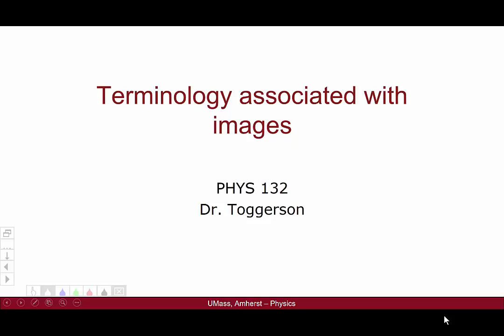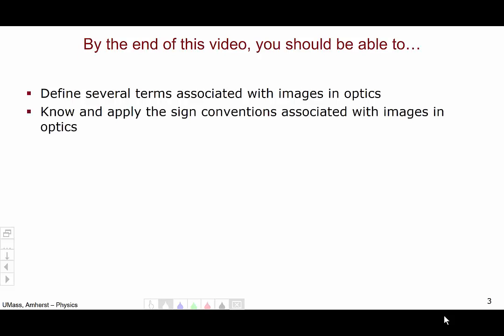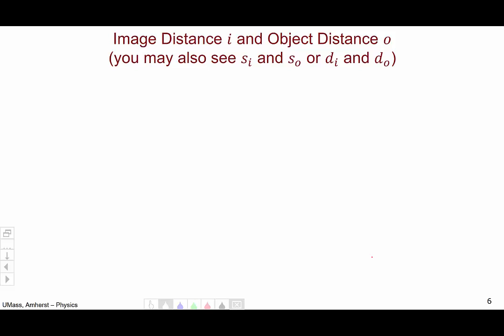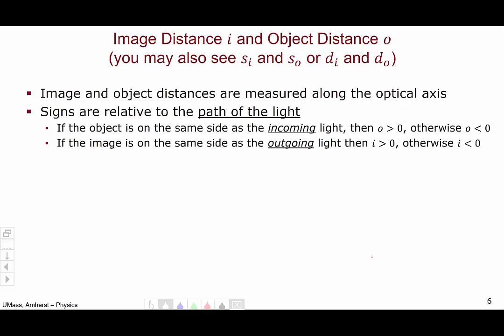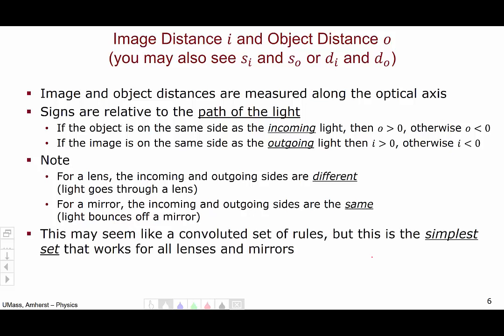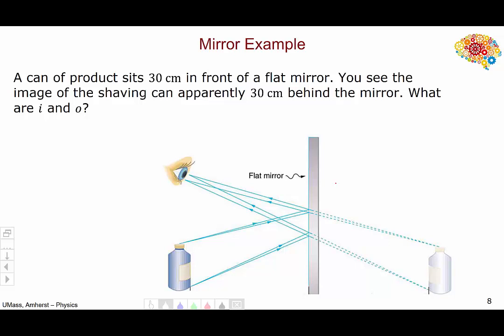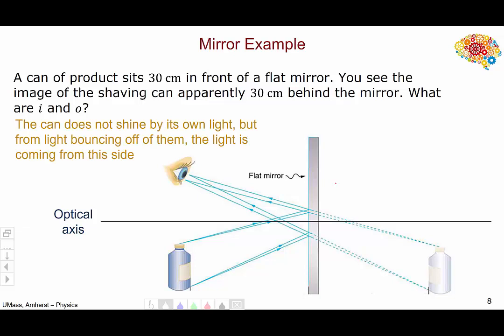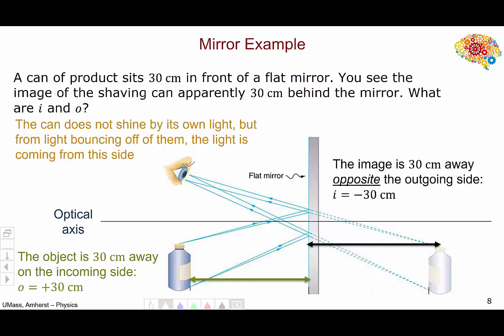Terminology associated with images